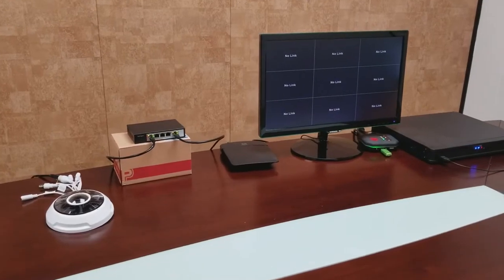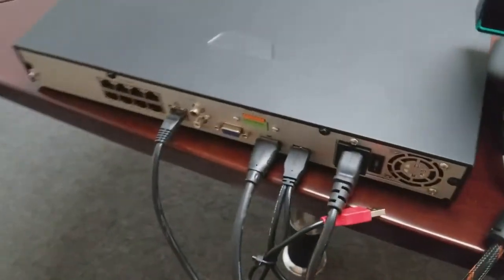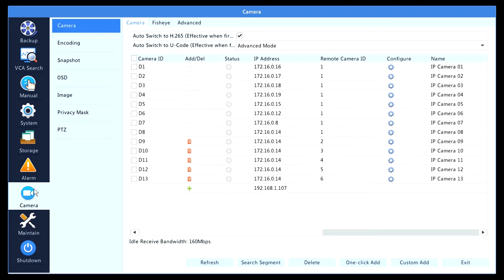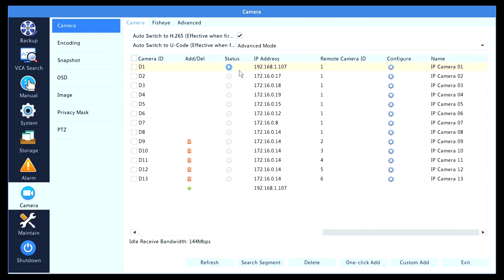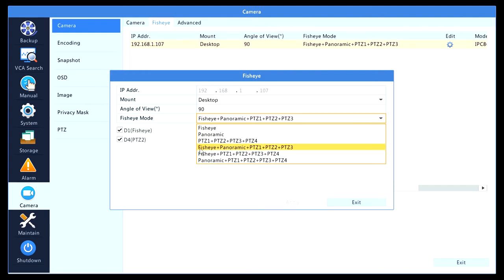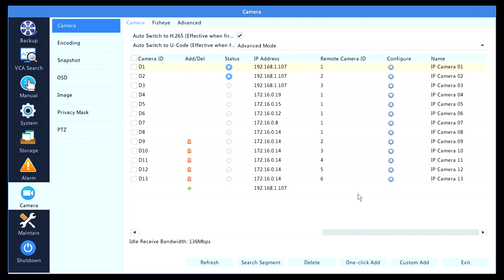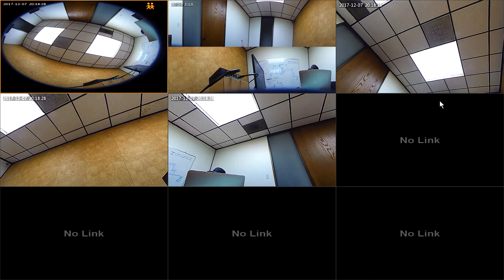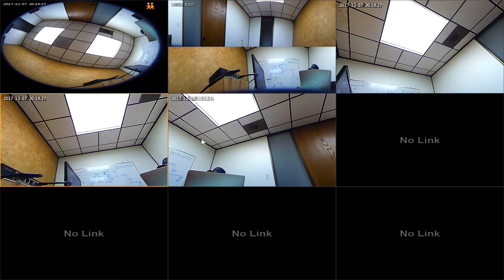How to Setup, connect, configure a Fish-eye Uniview IP Camera on a UNIVIEW NVRS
This video will show you how connect a  Uniview Fish-eye IP camera If you would like to purchase this NVR systems please fill out the following form.

EasternCCTV does not sell to End-Users. You must have a business or re-sellers license.